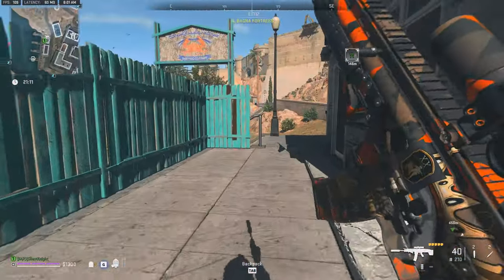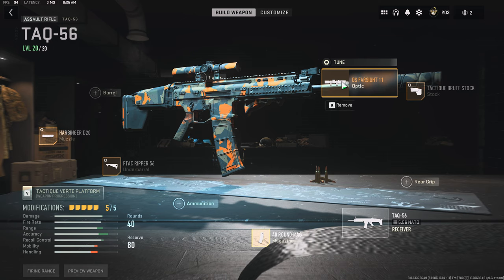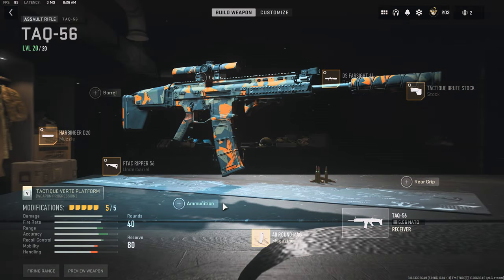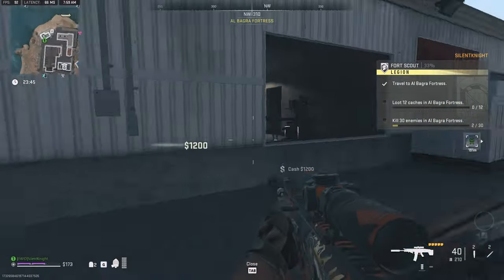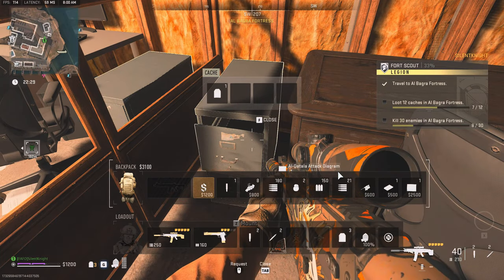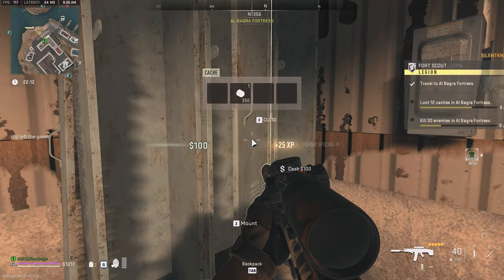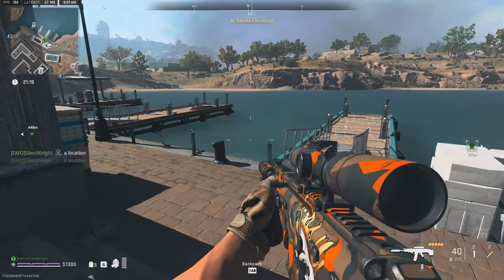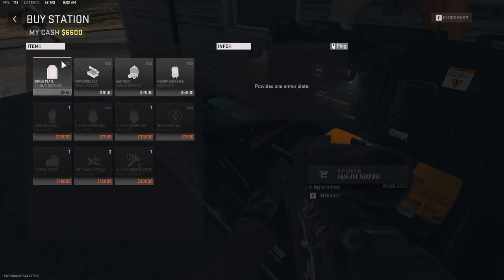THE BEST TAQ-56 BUILD IN DMZ || DMZ Solo Full Raid || S1E5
I found a Taq 56 Build that allows you to consistenty engage deep threats with ease!